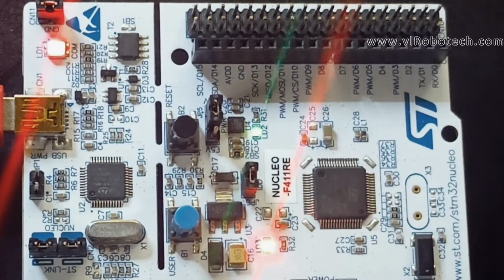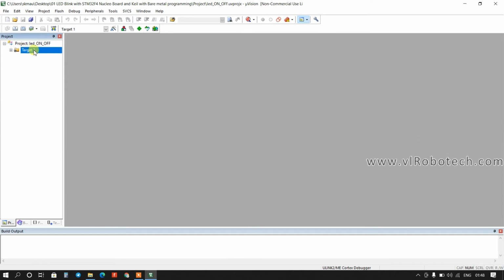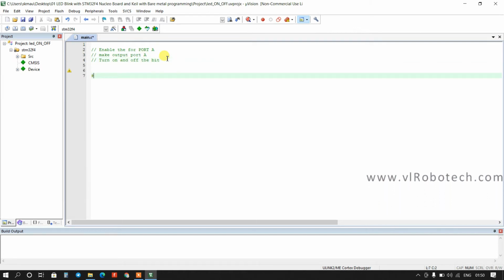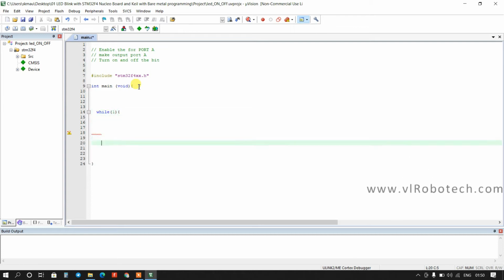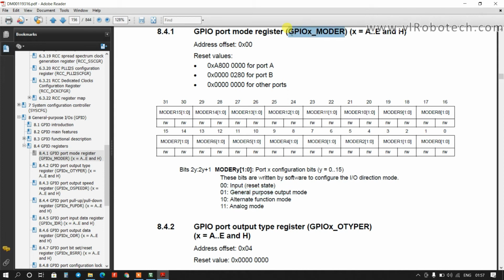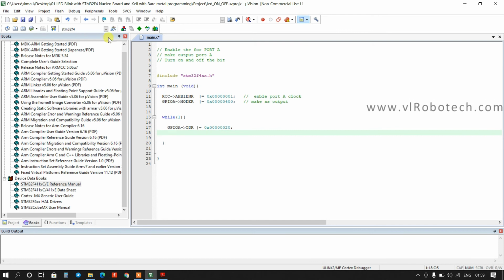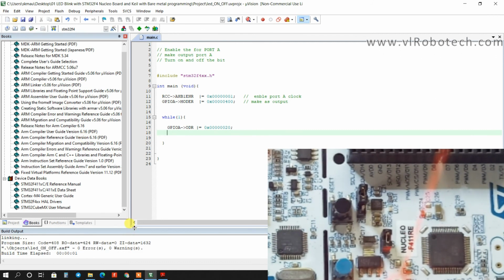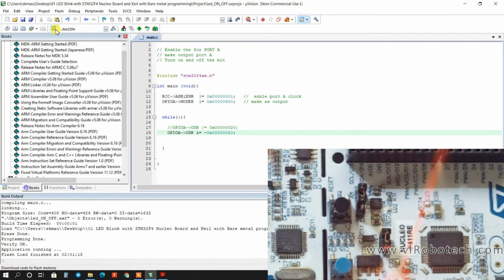01 LED Blink with STM32F4 Nucleo Board and Keil MDK with Bare metal programming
Here I have explained how to Program for GPIO Output to turn ON and Turn OFF the LED with Register manipulation.